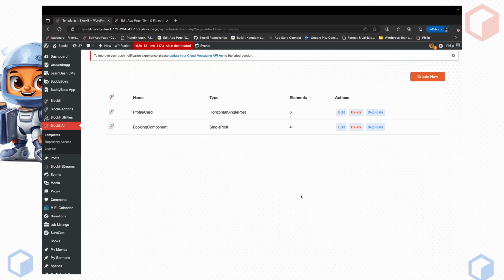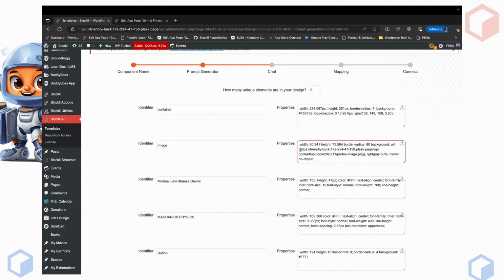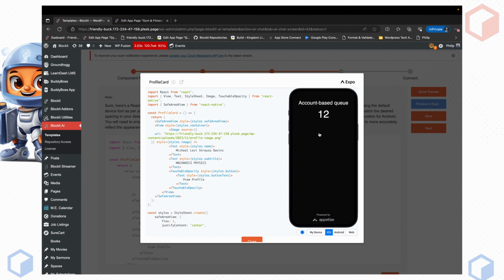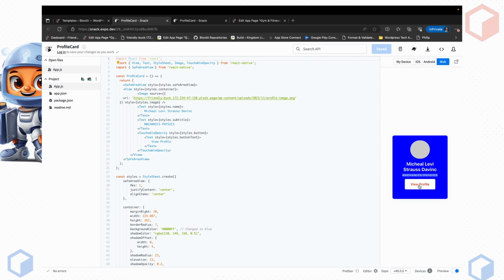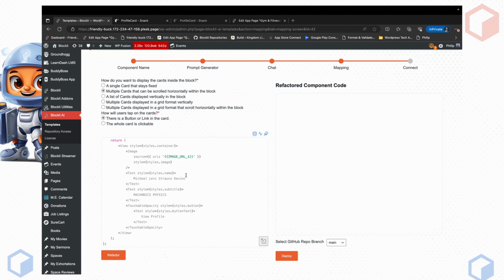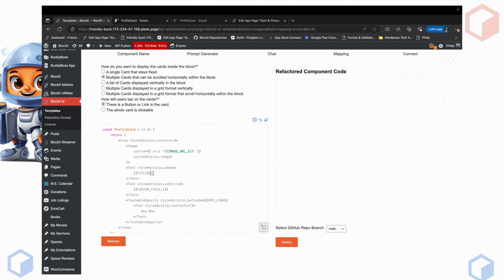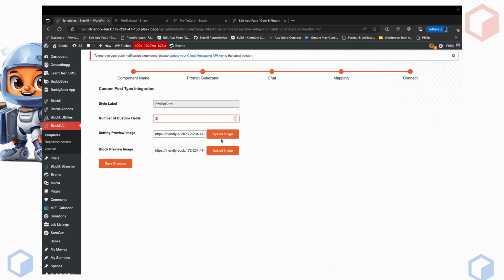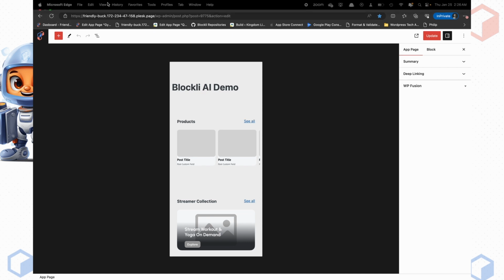🌟 Introducing Blockli AI: Revolutionizing Layout Design for the BuddyBoss App 📱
In this tutorial, we showcase a groundbreaking method to craft your ideal BuddyBoss App layout with the help of Artificial Intelligence. Discover how our innovative plugin effortlessly converts your UI design screenshots into fully functional BuddyBoss app components. This ensures a seamless translation of your creative vision into a stunning, user-friendly BuddyBoss App experience.